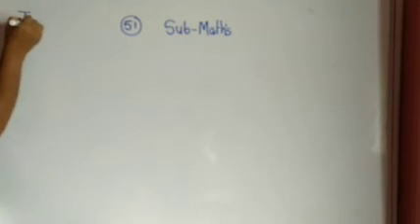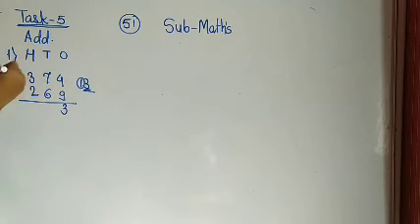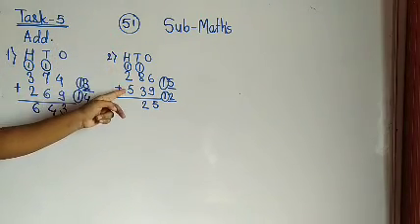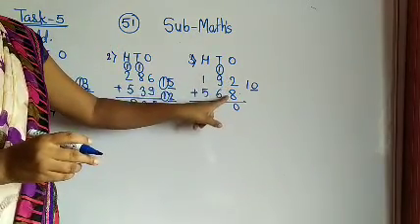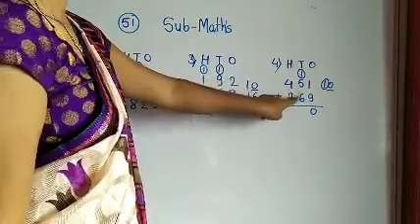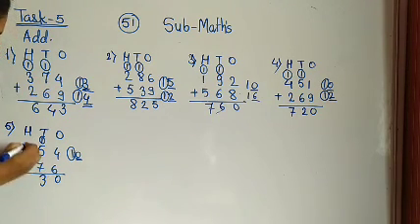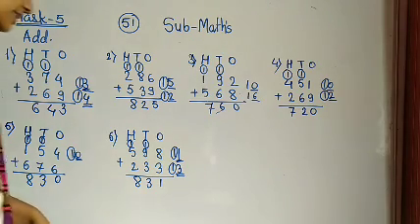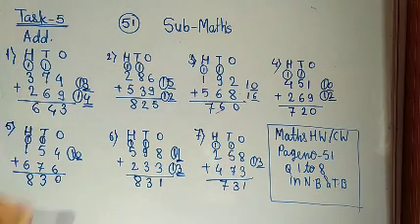STD-3 Addition part-7